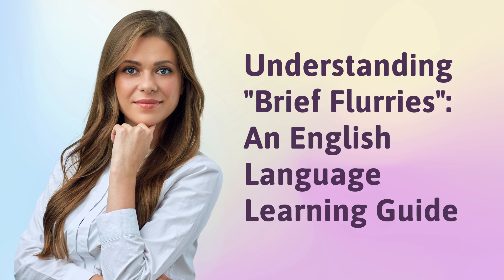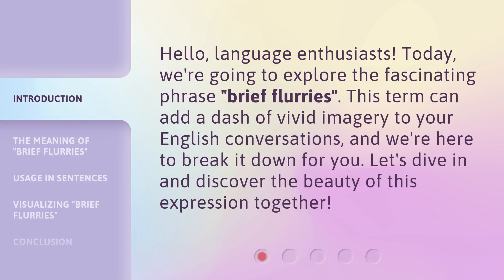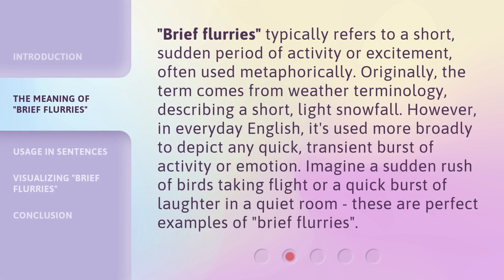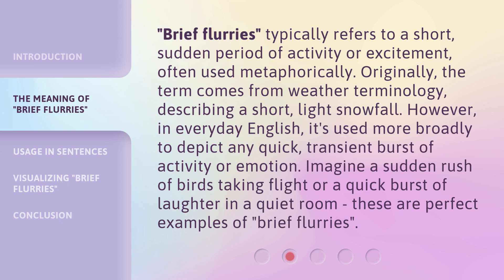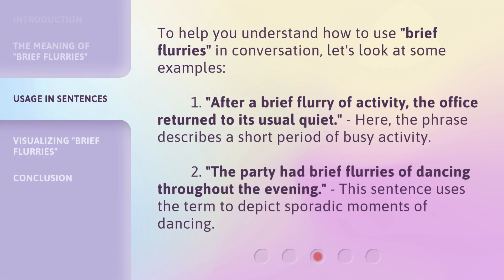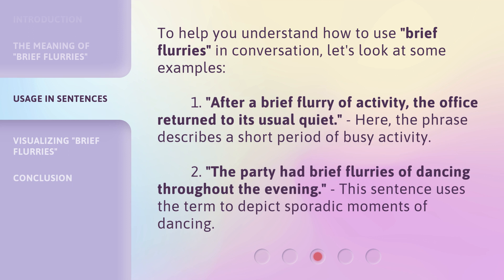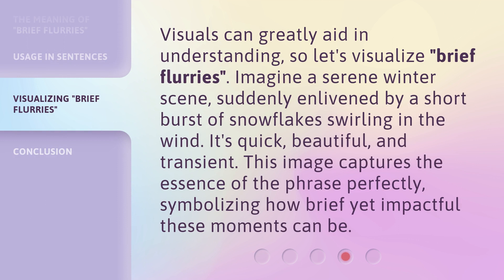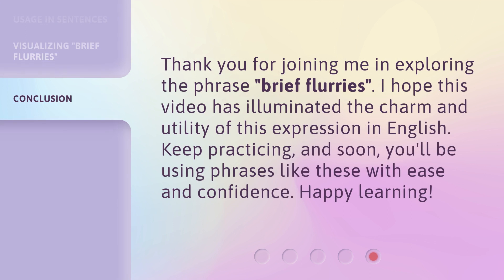Understanding "Brief Flurries": An English Language Learning Guide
00:00 • Introduction - Understanding "Brief Flurries": An English Language Learning Guide
00:29 • The Meaning of "Brief Flurries"
01:06 • Usage in Sentences
01:36 • Visualizing "Brief Flurries"